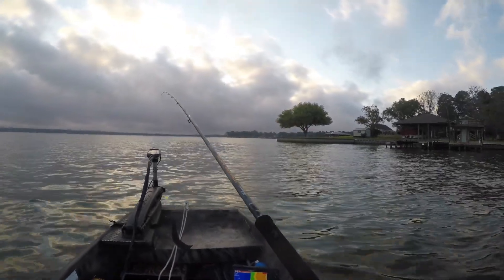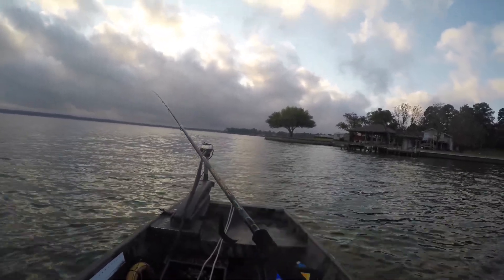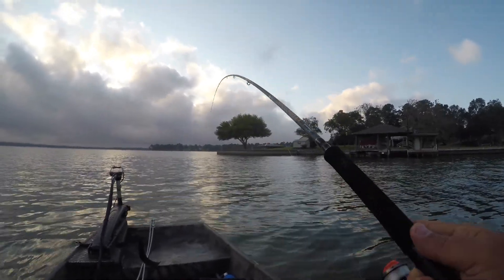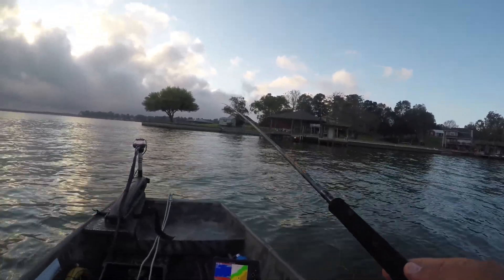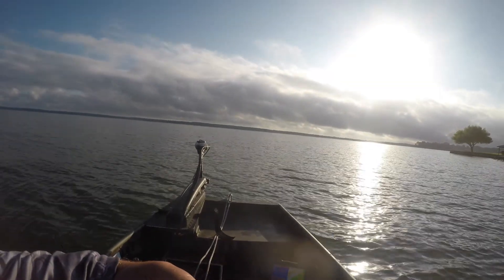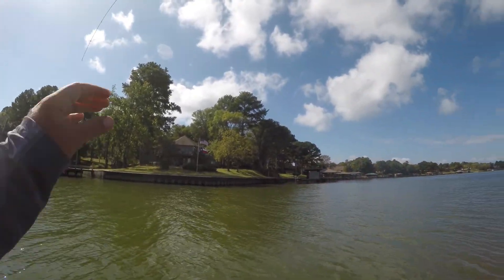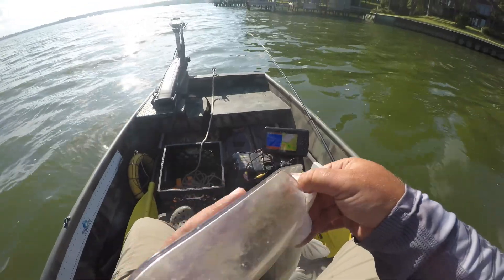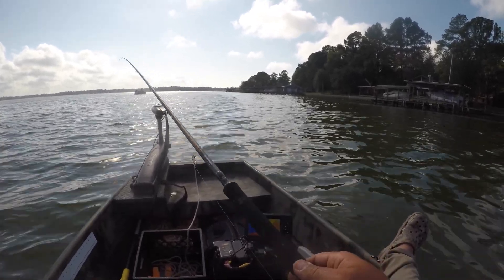Sand Bass Vertical Jigging In A Jon Boat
Today we fished for sand bass in the jon boat by vertical jigging slab spoons. It was a great morning fishing and the fish were biting!